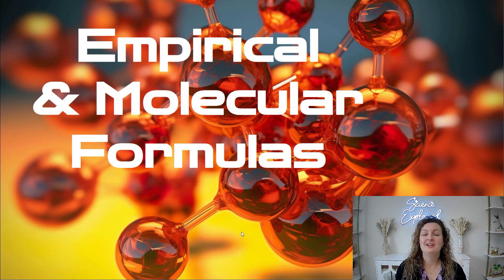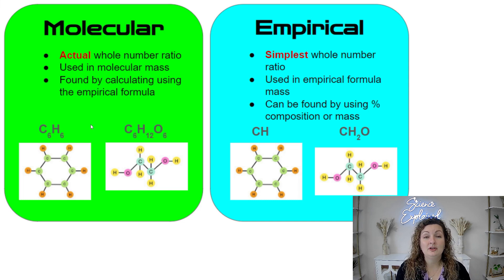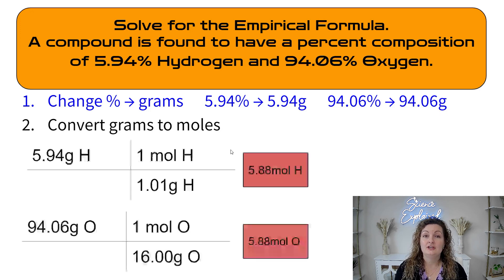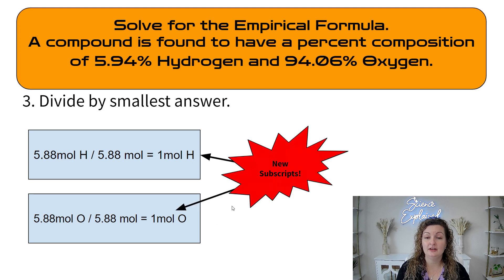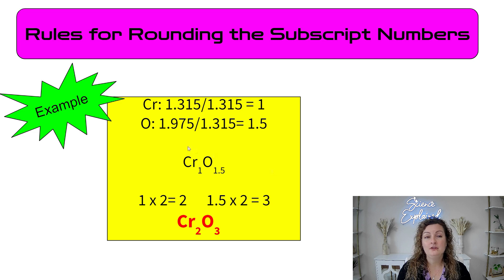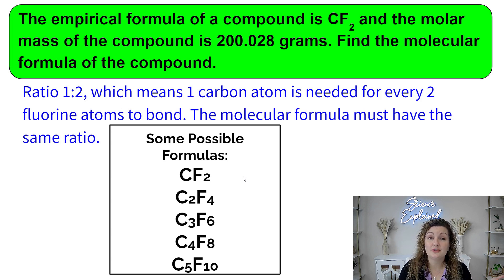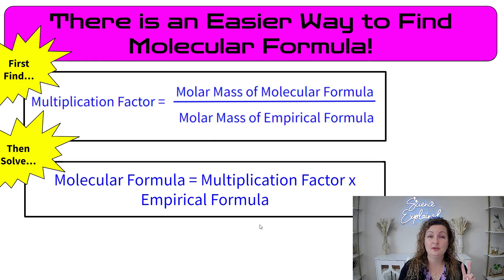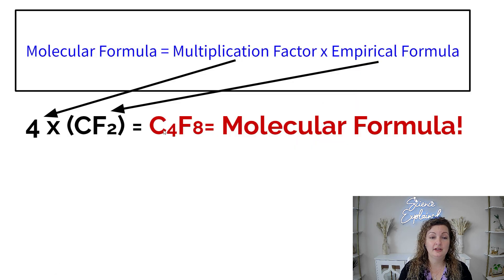Empirical and Molecular Formulas | Concepts and Math Examples Made Easy | Step by Step Instruction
Mrs. Bodechon will teach you all about Empirical Formulas and Molecular Formulas, including what they are and examples of each. Then she will teach you how to solve mathematically for them both with easy step by step instructions.